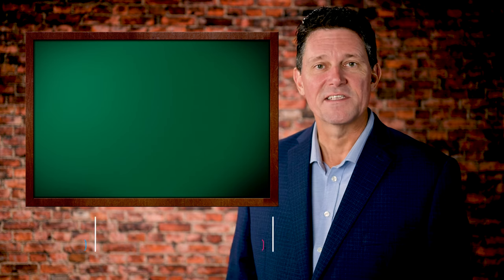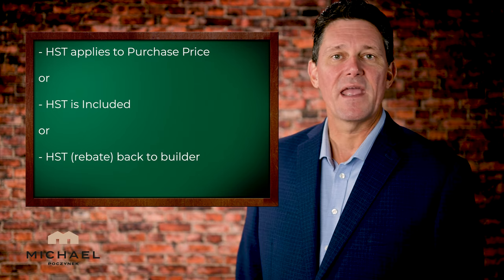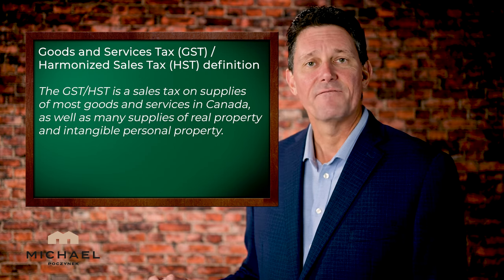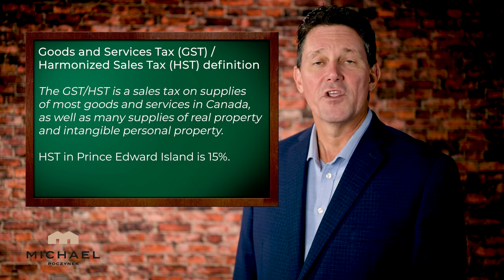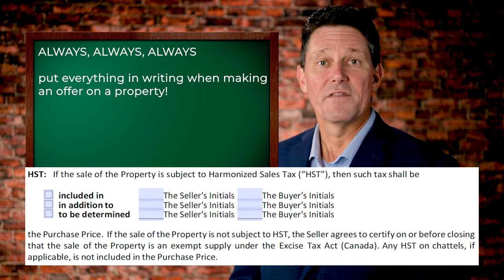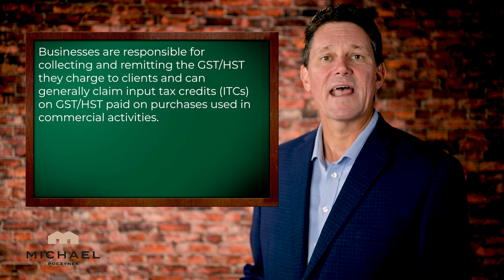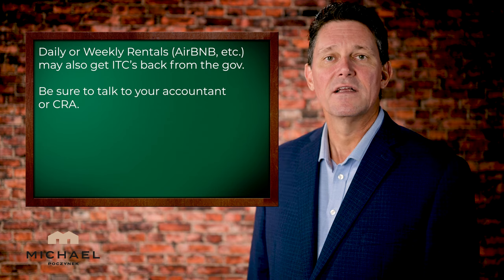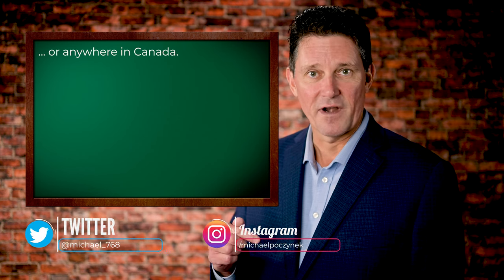HST in Canada can cost you BIG TIME when buying a house!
HST/GST - Canada.
Taxes when buying a house in Canada.

Receive Charlottetown & PEI Real Estate Tips, Tricks, Traps, and New Listing Videos delivered to you instantly:

Michael Poczynek, REALTOR®, Century 21 Northumberland Realty (1987) Limited, CRS, MCNE, CNE, ABR, CIAS, ePro, RECS, MRED, LEAP, Marketing Your Property Socially and Globally®.

Mail:

Michael Poczynek
101 Kent Street
Charlottetown  PE   C1A 8C2
CANADA